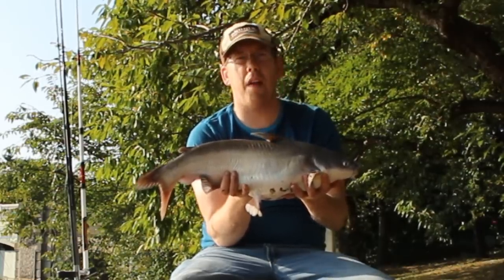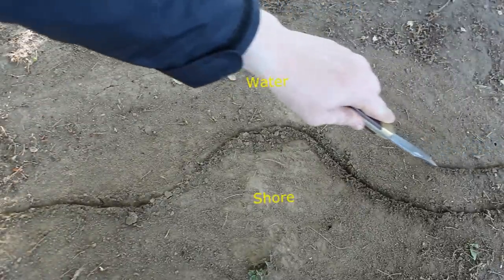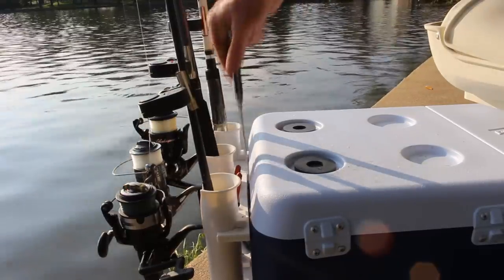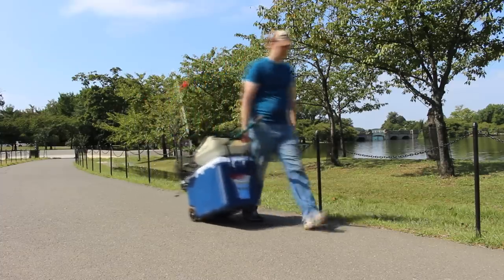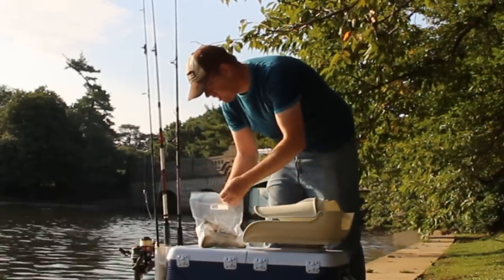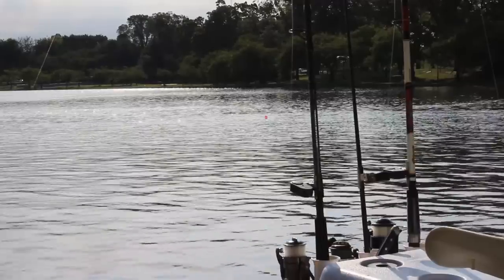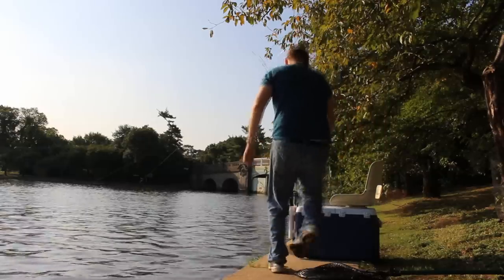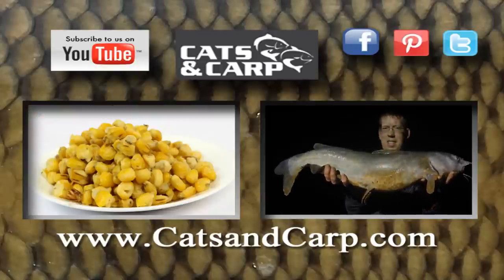Catfishing from the bank - Fishing from shore - Fishing from bank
How to catch catfish from the bank. Catfishing from the bank. Fishing from shore and fishing from the bank. You can catch great catfish from the bank with affordable gear.

Wheeled Cooler
Rod holders
Seat Mount
Oval Fishing Alarms
The Video Editing Software is Sony Vegas 14.0
Canon T5i (700D)
GoPro Hero3 Black
GoPro Hero 5+ Black
GoPro Session 5+
GoPro and Camera Acessories
Goose Neck Clamp for GoPro
Smartree Smartpole Selfie Stick
Camera Tripod